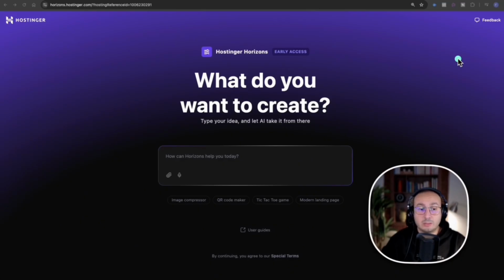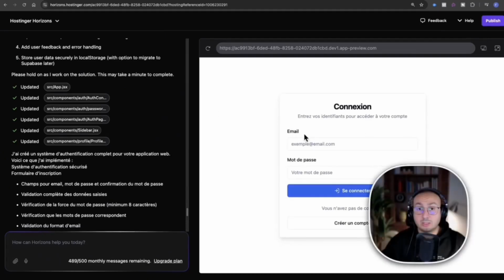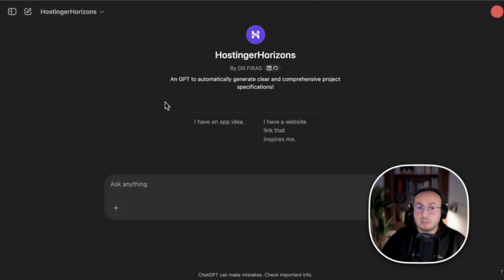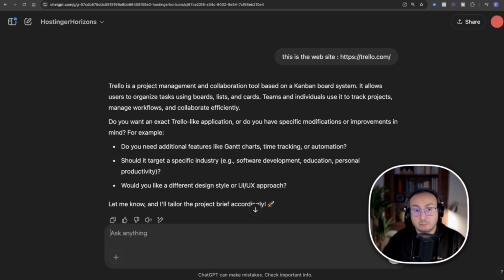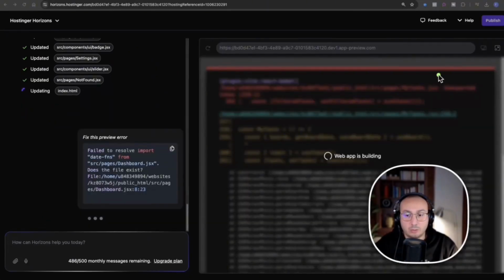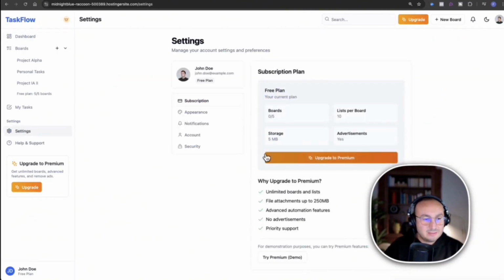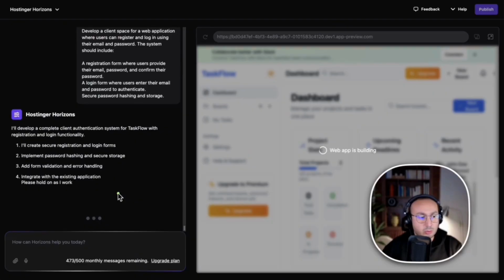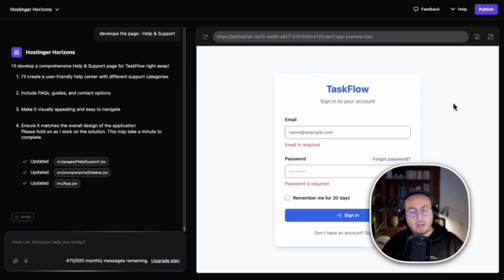Hostinger Horizons: Your SaaS Web App Ready in 1 Video! 🚀 (Beginner-Friendly) FREE COURSE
🔥 Hostinger Horizons: Build Your SaaS Web App in ONE VIDEO! (No Technical Knowledge Required) - FREE Full Course 🚀

In this complete tutorial, I’ll guide you step by step to easily and quickly create a SaaS web application using the revolutionary AI-powered Hostinger Horizons. This free course is designed especially for beginners—no prior coding skills needed!

⏱ TIMESTAMPS:
00:00 - Introduction to Hostinger Horizons (Create Your SaaS with AI!)
05:09 - Secrets to an Effective Prompt (Quality = Performance)
08:26 - Creating Your Free Hostinger Horizons Account
14:25 - Guided Tour of the Hostinger Horizons Interface
15:58 - How to Write the Perfect Prompt for Your Web App
19:46 - Running Your First Prompt on Hostinger Horizons
30:37 - Easily Fixing a Common Hostinger Horizons Error
31:53 - Testing Your First Version of the SaaS Web App
38:14 - Setting Up Monetization for Your Web App
39:49 - Quickly Adding New Features (No Coding Required)
45:59 - Easily Creating a Personalized Client Space
47:32 - Designing a Professional Help Page
50:52 - Full Test of Your Final SaaS Web Application

🚀 This tutorial is perfect for entrepreneurs, students, and AI enthusiasts who want to launch their SaaS project without technical barriers.